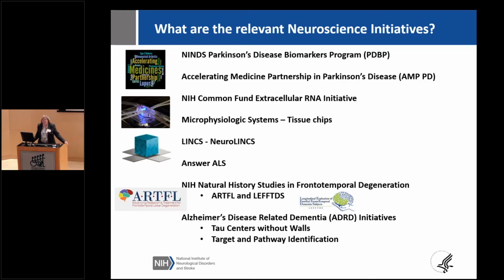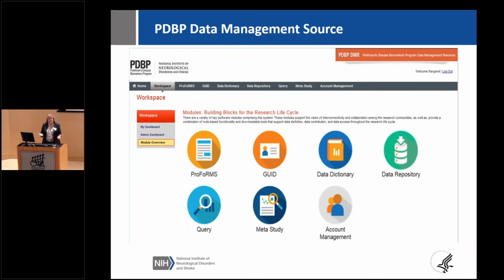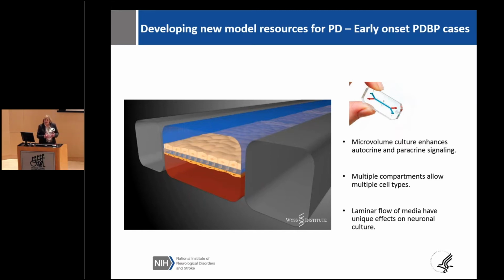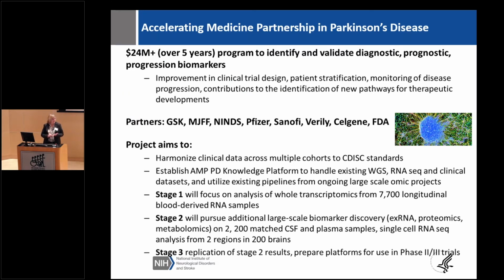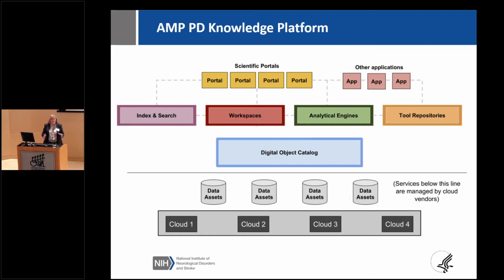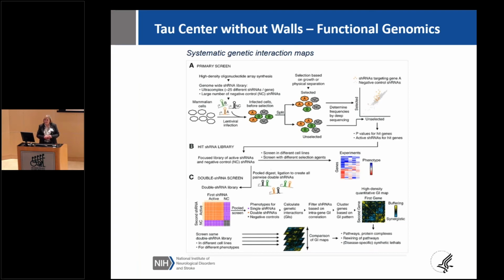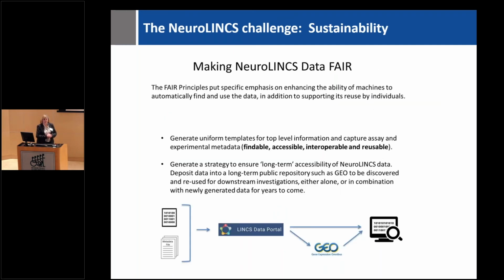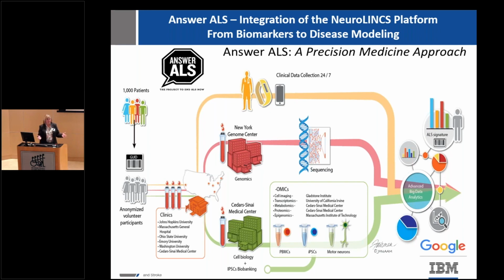Integration of LINCS / NeuroLINCS Metadata Standards and Pipelines into Neuroscience Initiatives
BD2K-LINCS Data Science Symposium | Jan 31 - Feb 2, 2018 | Miami, FL

Presenter: Margaret Sutherland PhD, Program Director, Neurodegeneration, National Institute of Neurological Disorders and Stroke